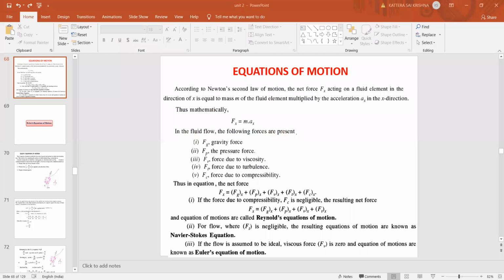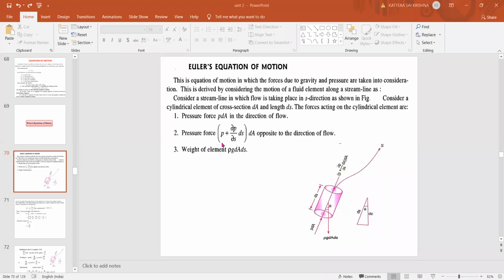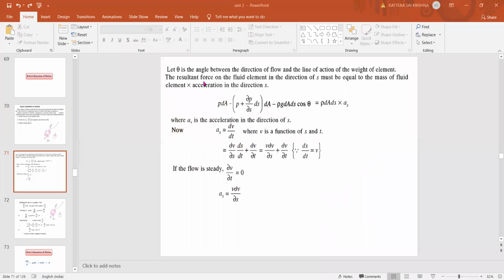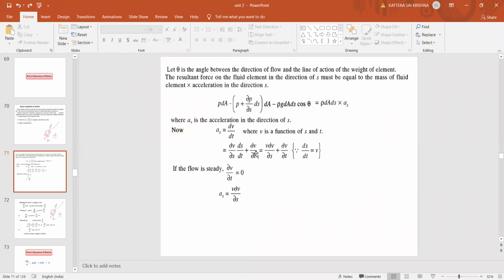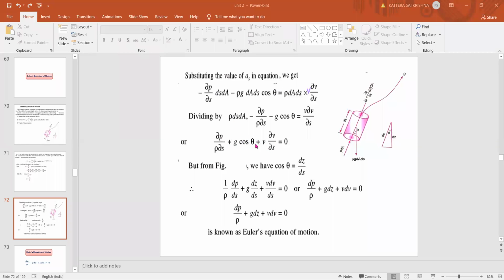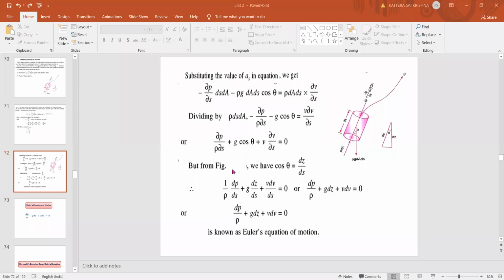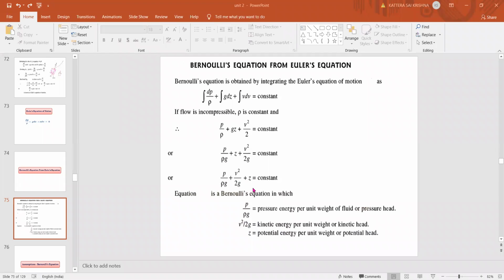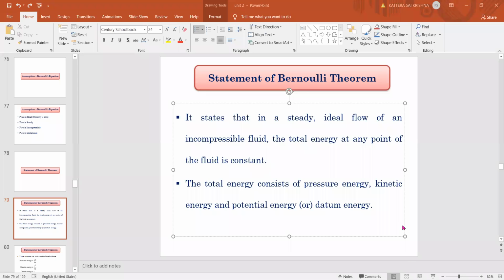UNIT-2 CLASS-6 EULERS AND BERNOULLI'S EQUATION